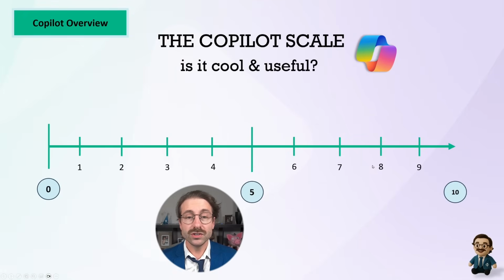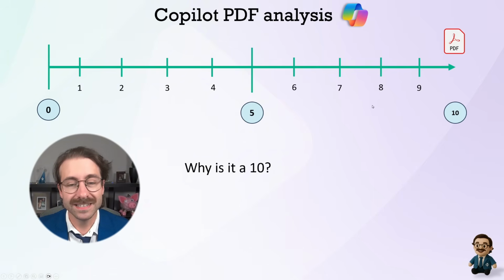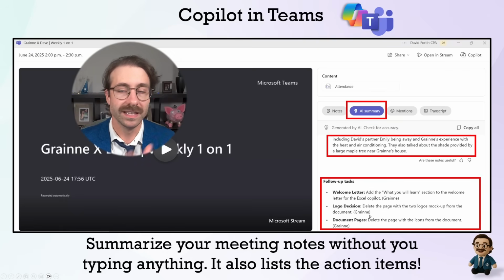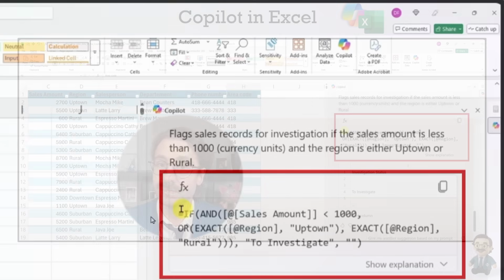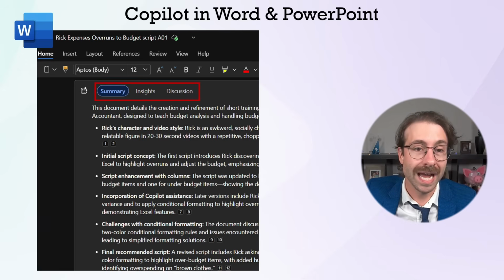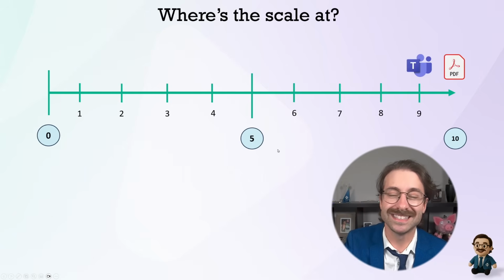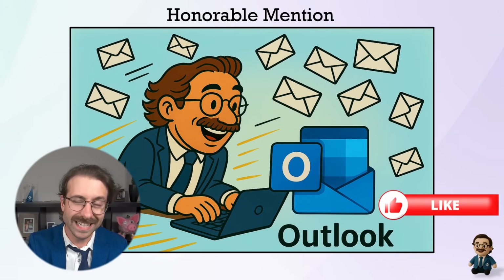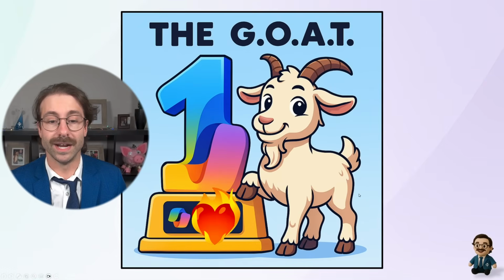I Rated Microsoft Copilot’s Top Features 1–10 (Do You REALLY Need it?)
In this video, discover Microsoft Copilot tips and tricks to enhance your productivity. Learn how to use Copilot effectively and its features in Microsoft Teams, Excel, Word, PowerPoint and even how to analyze and summarize PDFs with Copilot. This Microsoft Copilot demo and tutorial is perfect for beginners.

⏰ Timecodes ⏰
00:00 - Microsoft Copilot Features Overview & Demo
00:35 - The Microsoft Copilot Scale
01:10 - How to Analyze & Summarize PDF with Copilot FREE
02:32 - Take Meeting Notes Without Typing with Copilot in Teams
03:50 - The Microsoft Copilot Jumpstart Toolkit for Beginners
04:21 - Best Copilot in Excel Feature in 2025
06:03 - Copilot in Word and Copilot in PowerPoint best features
08:57 - Copilot in Outlook Best Feature in 2025
10:24 - The GREATEST Copilot 365 Feature in 2025